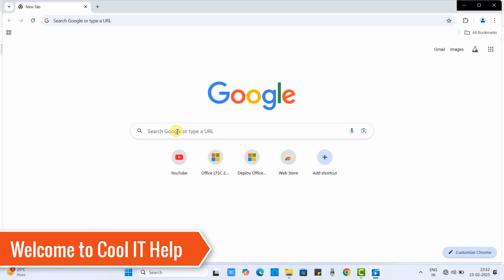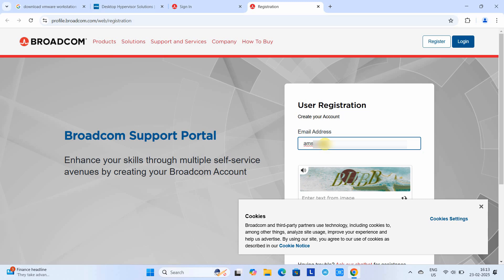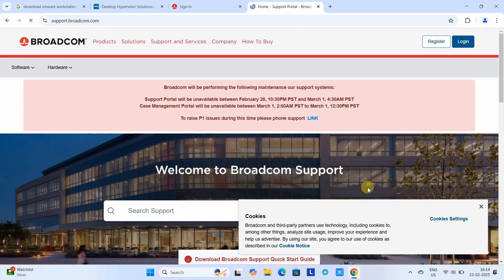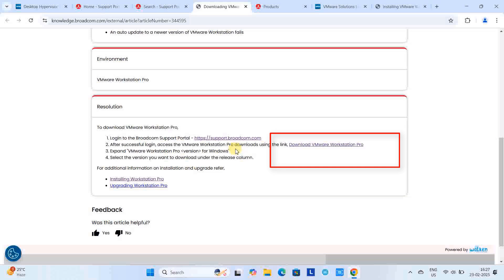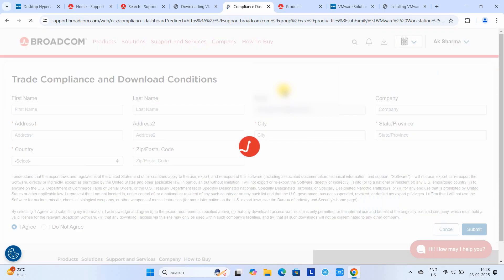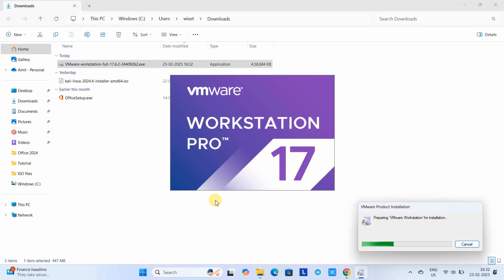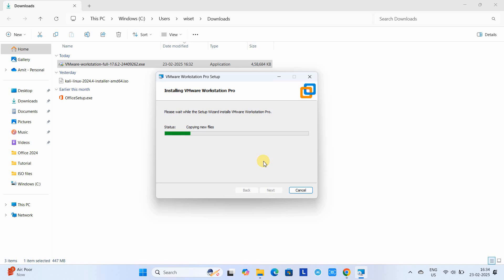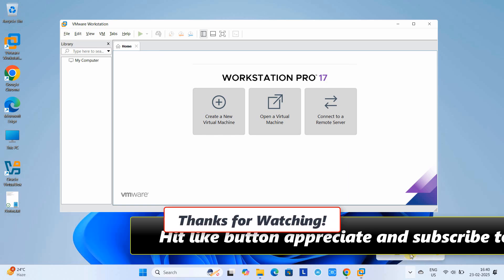How to Download and Install VMware Workstation Pro 17 (2025) on Windows 11 || Quick and Easy Process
In this tutorial i will show you how to download and install Vmware workstation pro 17 on windows 11. This process is little bit tricky, so please watch this tutorial steps carefully and install vmware worksation 17 pro flawlessly. I have explained the process to download and install for personal use only.
If you want to use it commercially then you guys need to purchase it.